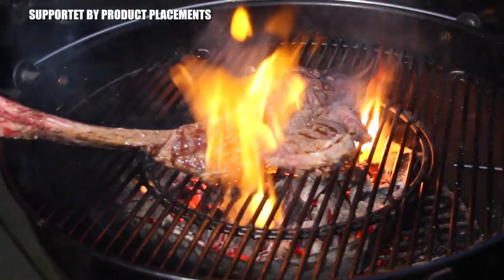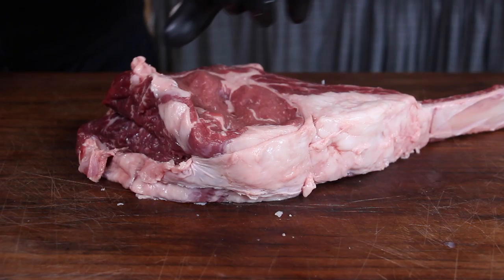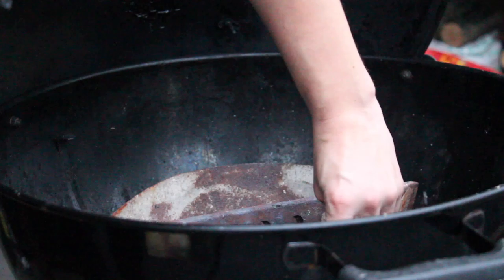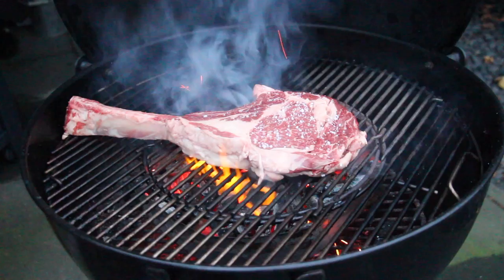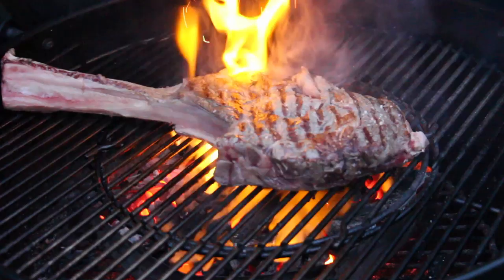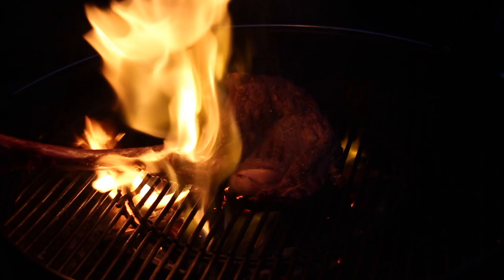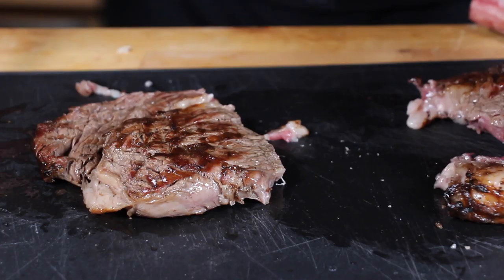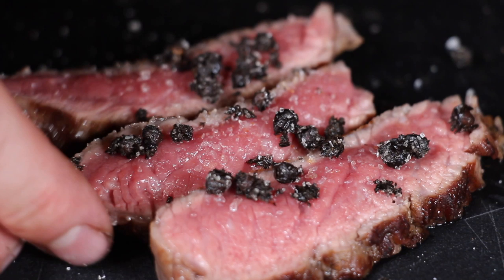BUTTERFLY TOMAHAWK STEAK - english BBQ-Video - 0815BBQ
THIS VIDEO IS SUPPORTED BY:
GOURMETFLEISCH:

1 $ Basic Membership - Your name at the end of the video
10 $ MERCH MEMBERSHIP - all from above + drawings and 0815BBQ merch
20 $ RUB MEMBERSHIP - all from above + 5 0815BBQ Rubs in one package
50 $ LIKE A BOSS MEMBER  all from above + a big package of merchandise

INGREDIENTS:
Steak
Salt
Pepper